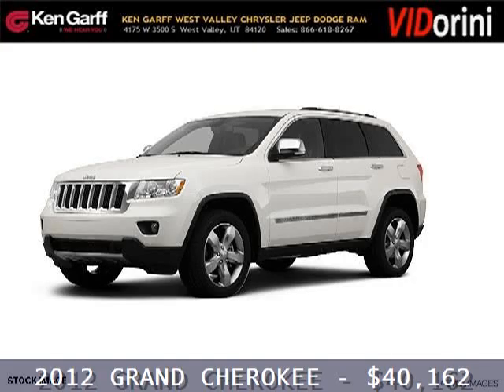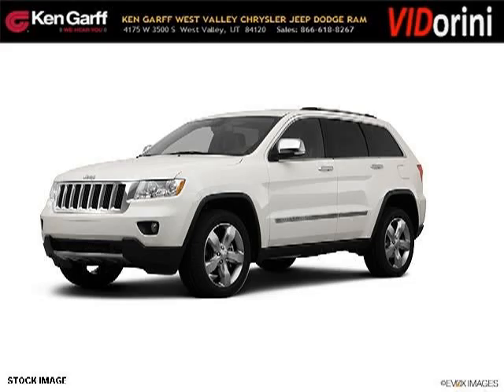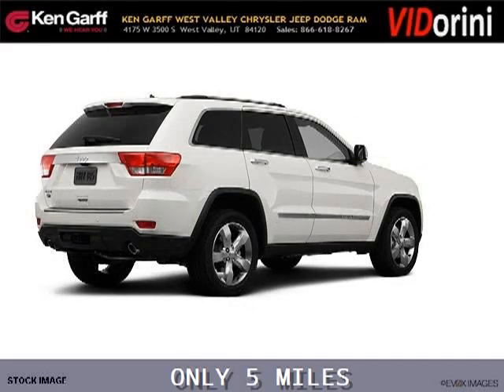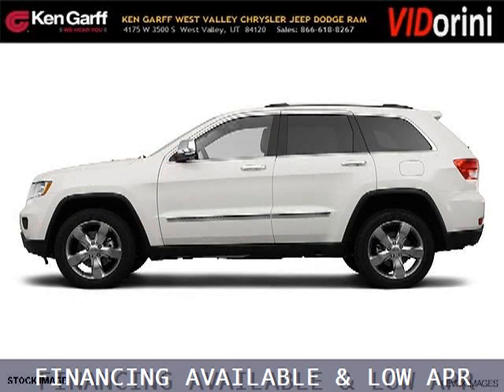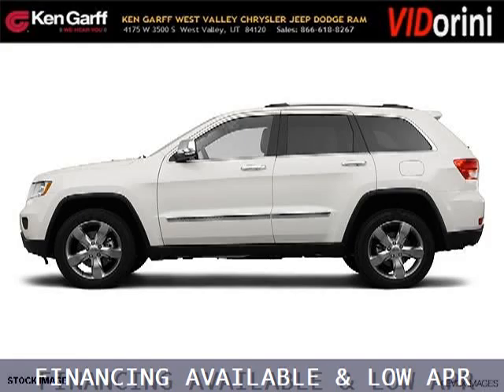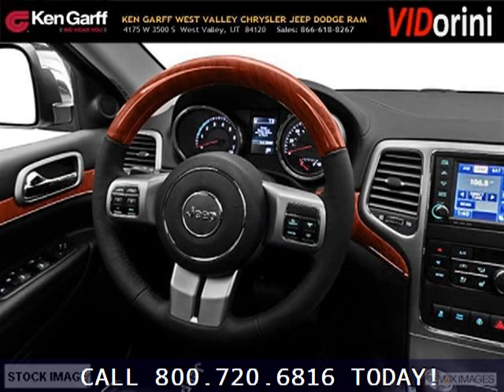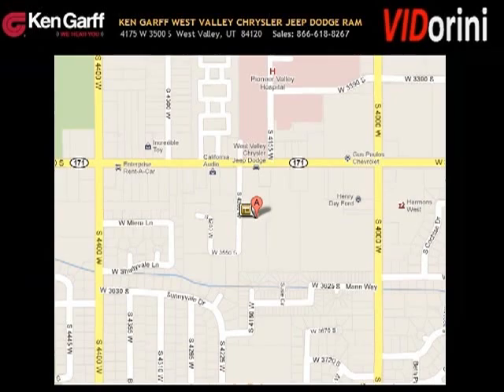2012 Jeep Grand Cherokee Layton UT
2012 Jeep Grand Cherokee null; 6 Cyl., 5 Speed Automatic, null; Mileage: 5; Cherokee